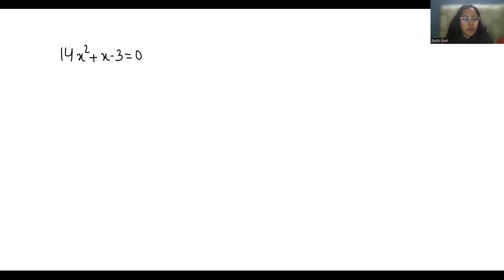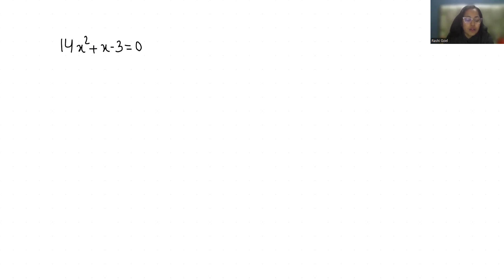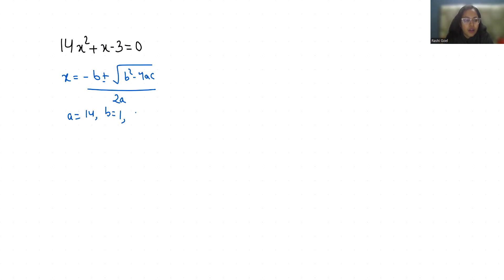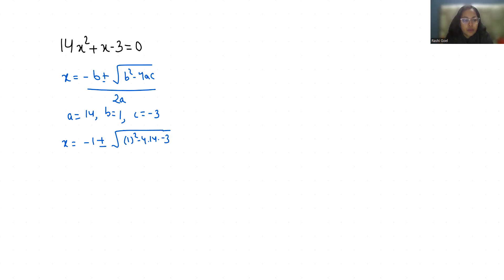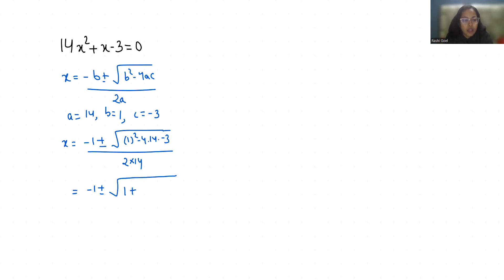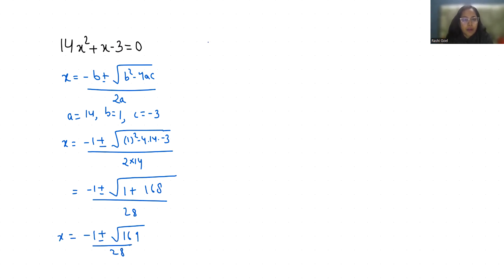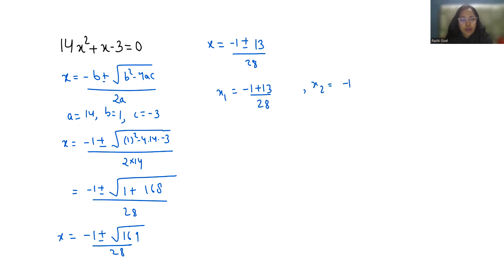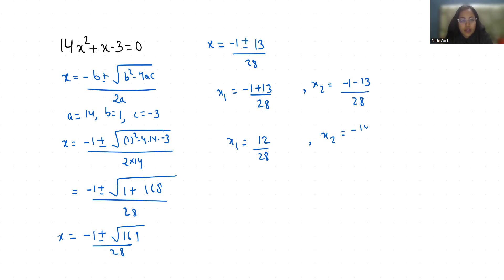14x^2+x 3=0 | The Fastest and Efficient Way To Solve!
14x^2+x-3=0 ,
14x^ 2+x-3=0 ,
14x ^2+x-3=0,
14x square +x-3=0
14x^2 ,
14x^2+x ,
14x^2+x-3=0 factor,
14x^2+x-3=0 Quadratic Equation,
14x^2+x-3=0 Quadratic Expression,